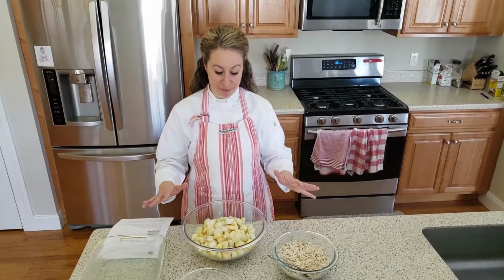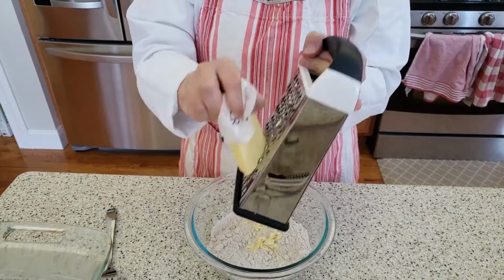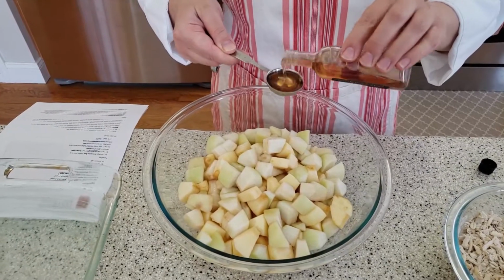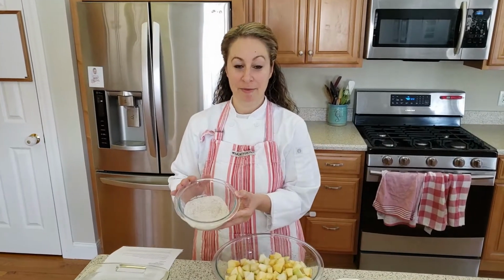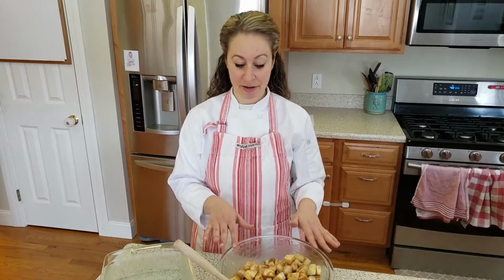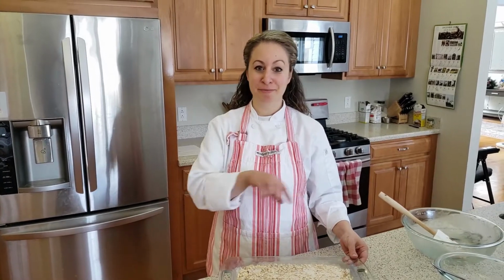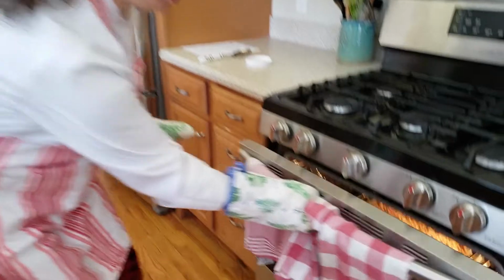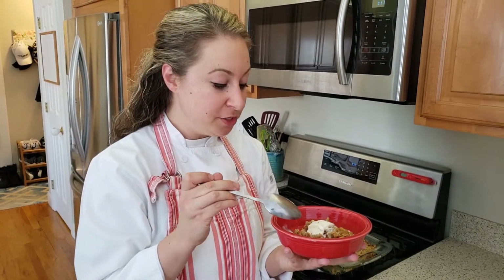Stephanie's Apple Pear Crisp | Hilton Head Oils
Chef Steph has blended Apples and Pears with CRANBERRY PEAR WHITE BALSAMIC to create a comforting yet light dessert!

Apple Pear Crisp Recipe

FILLING INGREDIENTS
4 Apples, peeled and sliced (I used Fuji)
3 Pears, peeled and sliced (I used Anjou)
4 Tbsp Cranberry Pear White Balsamic*
1 tsp Vanilla Extract
½ Cup Dark Brown Sugar
¼ Cup All Purpose Flour
1 tsp Ground Cinnamon
½ tsp Ground Nutmeg
¼ tsp Salt

TOPPING INGREDIENTS
¾ Cup Light Brown Sugar
¾ Cup All Purpose Flour
1 tsp Ground Cinnamon
¼ tsp Salt
½ Cup (1 stick) Unsalted Butter (very cold or frozen)
1 Cup Old Fashioned Rolled Oats

1)  Preheat oven to 350°F. Lightly butter a 9x13 inch baking dish.
2)  Mix all filling ingredients together in a large bowl, then spread into baking dish.
3)  For the topping, whisk Flour, Brown Sugar, Cinnamon and Salt together in medium bowl. Grate the frozen Butter into mixture or cut in Butter until mixture becomes crumbly. Stir in Oats, then sprinkle over filling so everything is covered.
4)  Bake for approx. 45 minutes, or until topping is golden brown and you can see the filling juices bubbling around the edges.
5)  Remove from oven and place on wire rack to cool for 5-10 minutes. Best when served hot!

Serving Suggestion: Enjoy with Maple Walnut ice cream on top!